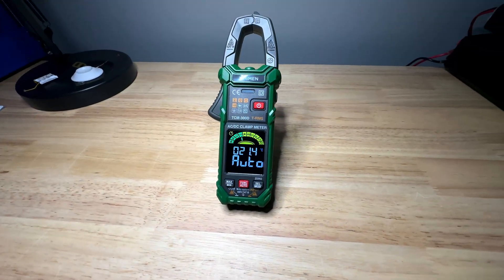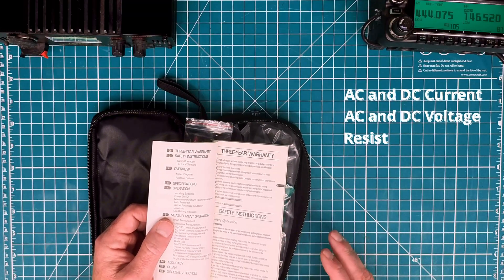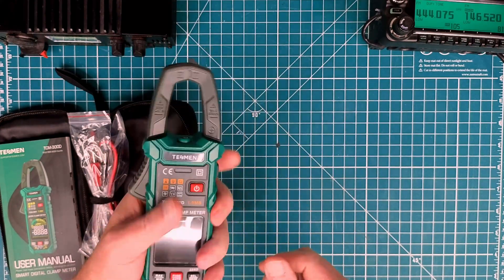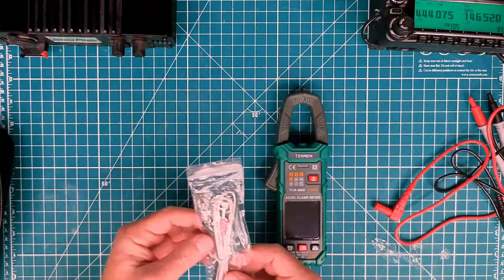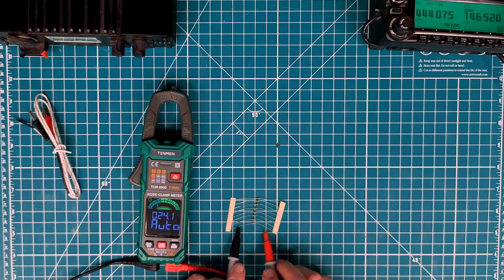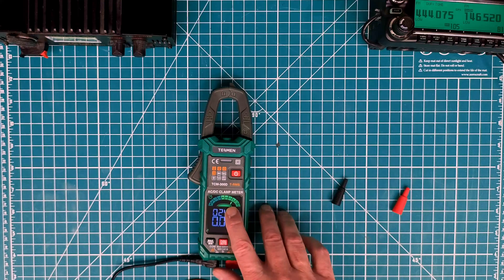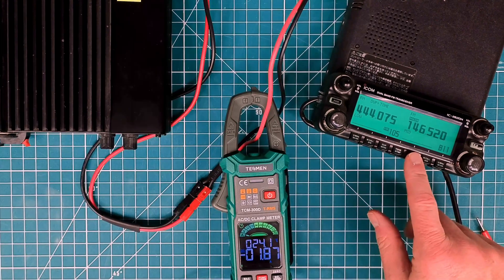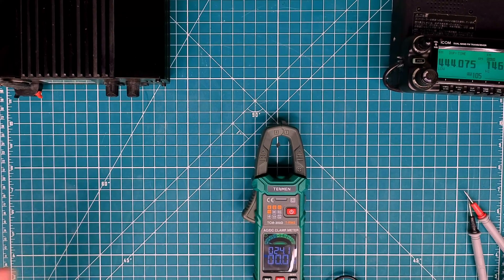Is This The Best Budget Clamp Meter For DIY Projects?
Looking for an affordable yet powerful clamp meter? Join Tim from the GraymanPOTA YouTube channel as he reviews the Testman TCM 300D Smart Digital Clamp Meter—all for under $50! In this detailed breakdown, we unbox and test this versatile tool that handles both AC and DC current, making it perfect for DIYers, amateur radio enthusiasts, solar power projects, and automotive work. From non-contact voltage detection to inrush current testing, this meter packs a punch with features like true RMS, temperature probes, and a 3-year warranty—all without breaking the bank. Stick around as Tim puts it to the test with real-world examples, like measuring current draw on a radio setup. Want to grab one?

🌮🌮 Tesmen TCM-300D Meter